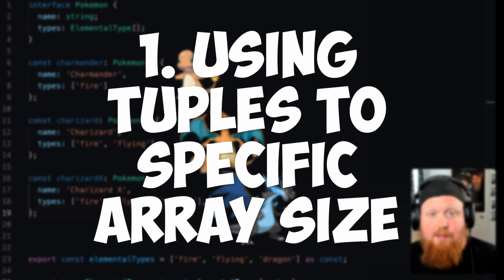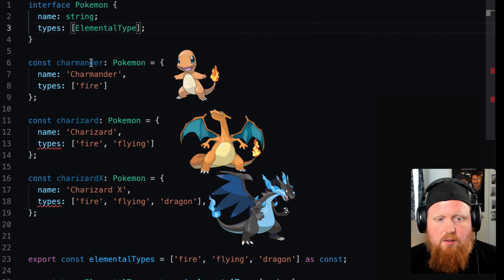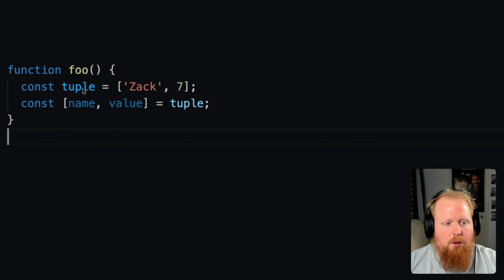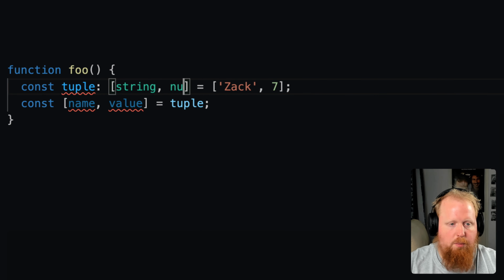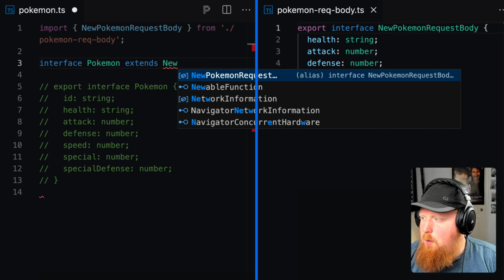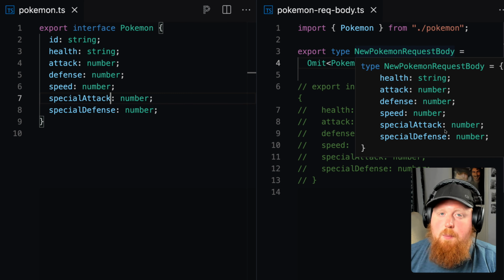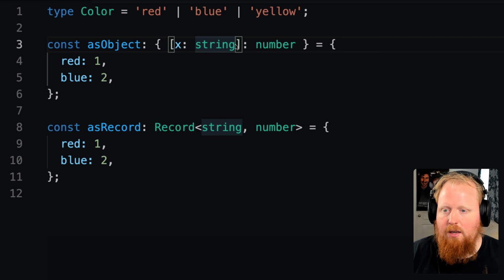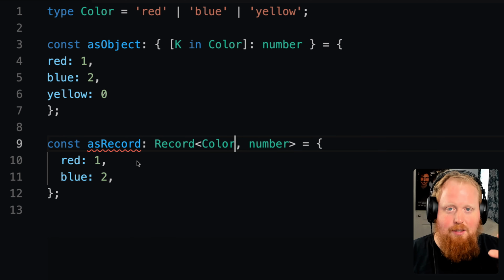Typescript Tips to Summon the Aliens With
More ts tips for y'all

=== Chapters ===
0:00 1. Using Tuples To Specific Array Size
1:00 2. Tuples Don't actually exist
2:06 3. the `Omit` Utility type
3:16 4. Using a string Union TYpe to define properties on an object